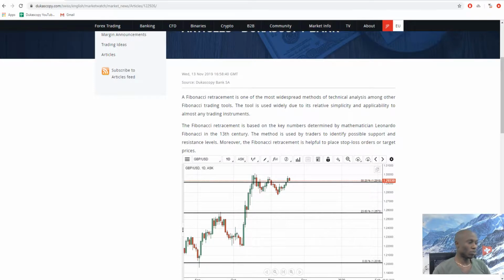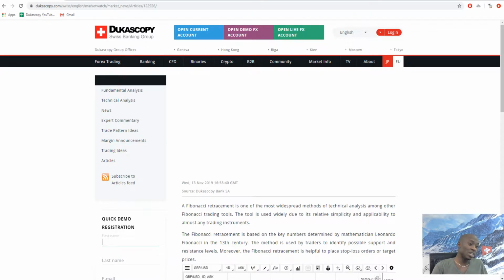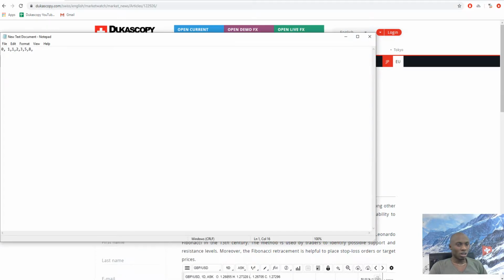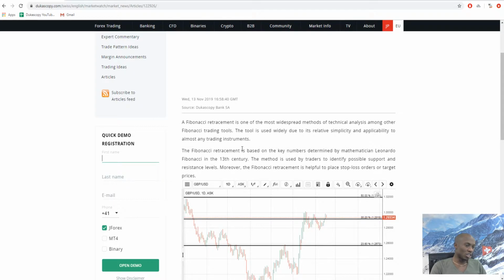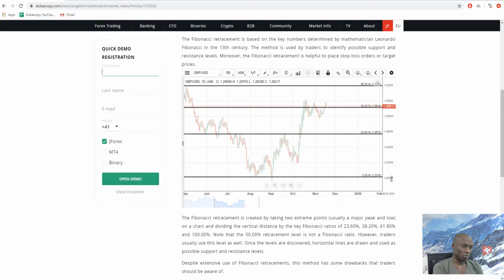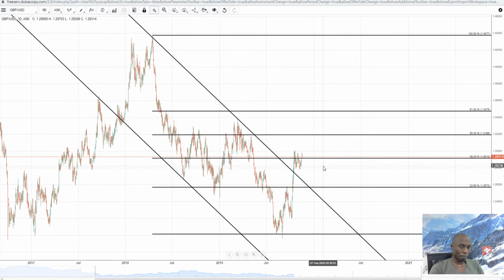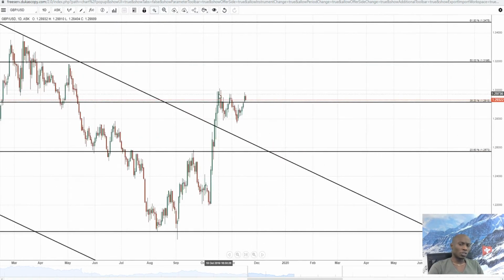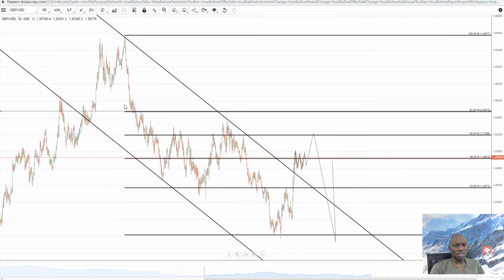Fibonacci Levels with Wizzy